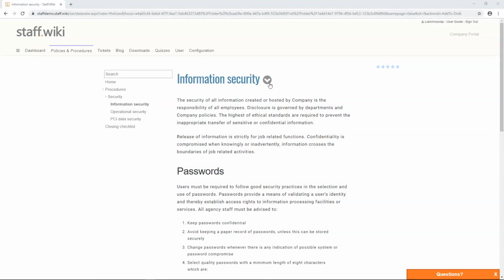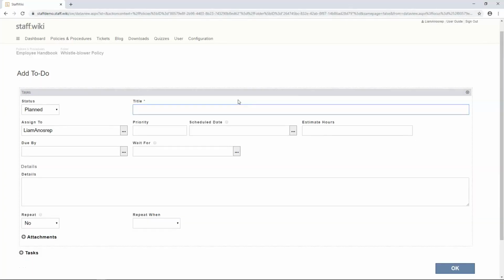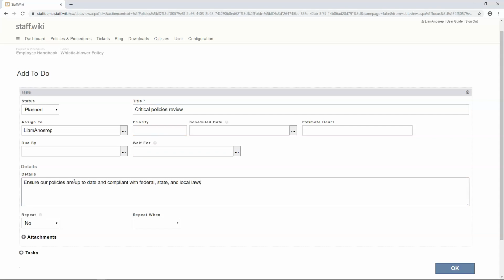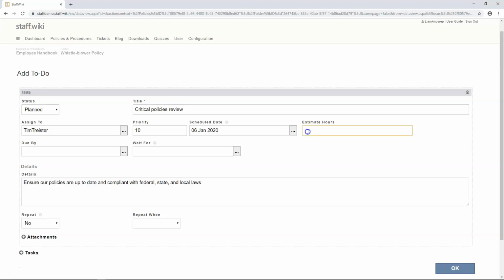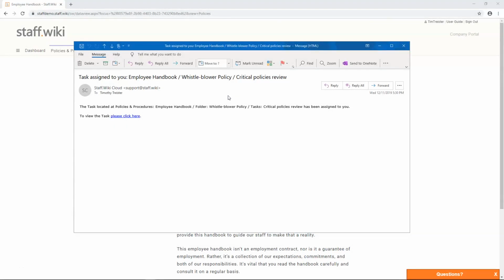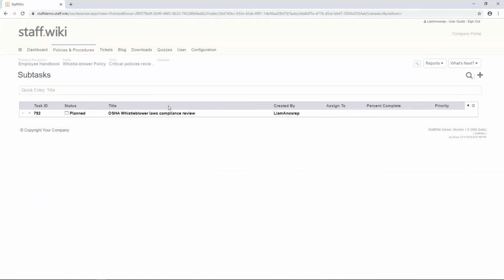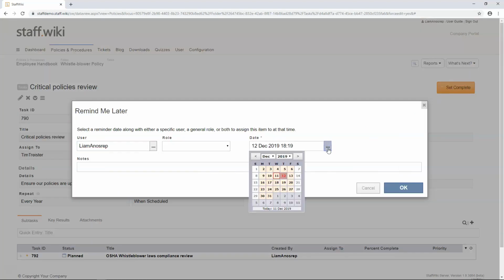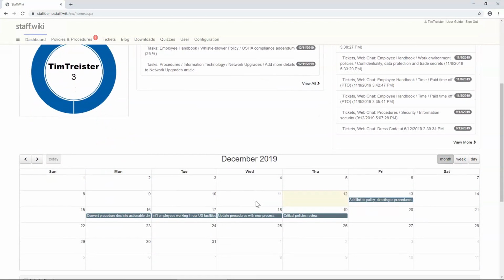Task Management in Staff.Wiki Policy Management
Learn how to create and assign to-do lists for managing your organization's policies. Staff.Wiki is a policies and procedures management system, featuring approval workflow, quizzes, checklists, webchat and lots more.